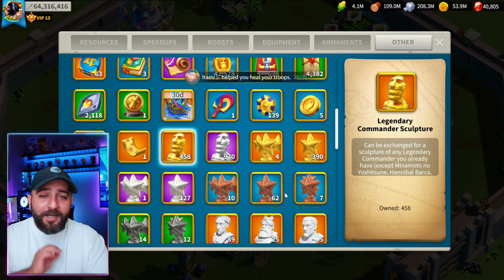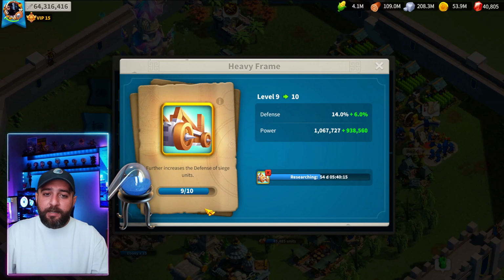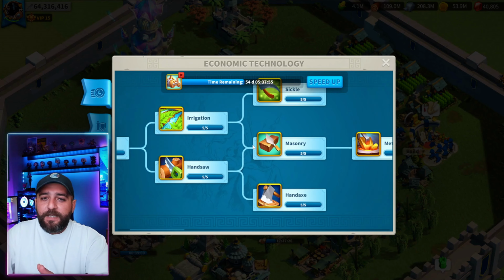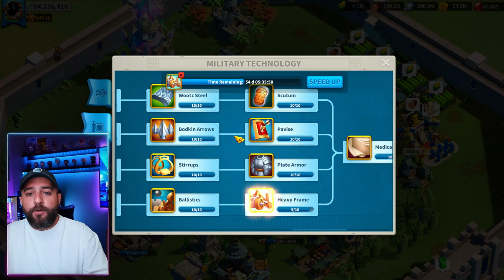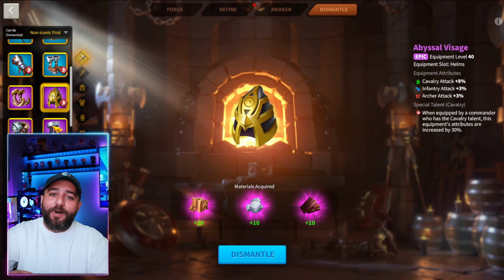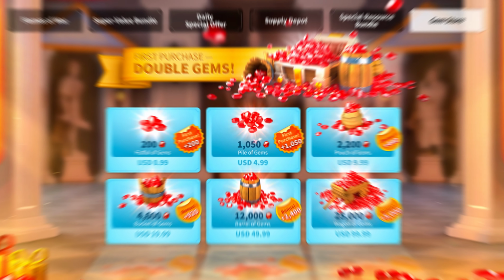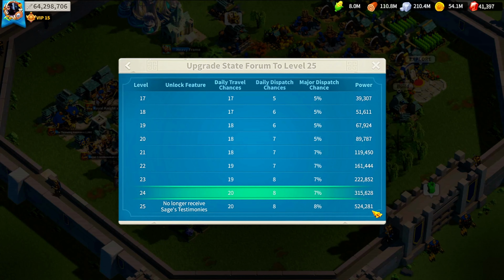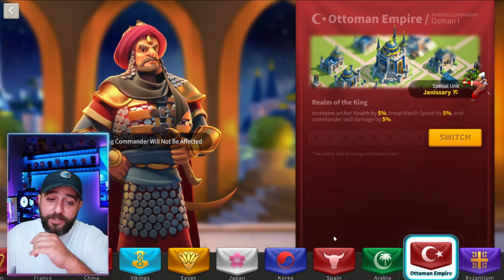6 Beginner Mistakes EVERY New Rise of Kingdoms Player Make! (RoK New Player Guide)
🤝 | Your support is what helps me run the channel. Thank you!

⏯ I use own3d.tv for my overlays & channel emojis & member badges

Rise of Kingdoms is a mobile MMO real-time strategy game inspired by history. In Rise Of Kingdoms you can play with various civilizations, different legendary commanders, different troop types like archers, infantry, cavalry and you can enjoy your ROK journey however you want!

⚔️ T4 vs T5 Open Field Rise Of Kingdoms - Why F2P Low Spenders Should use T4 in Open Field! :

Chapters
0:00 Intro
0:14 Universal Sculptures
1:17 Alliance Center
2:32 Wrong Research Order
4:45 Legendary Equipment
6:43 Gems Gems Gems
8:40 Civ Choice